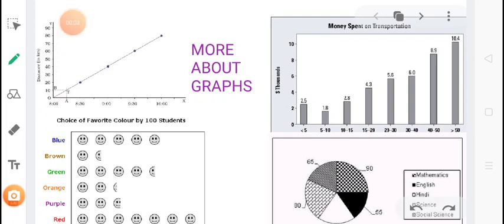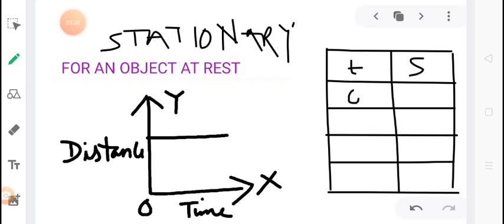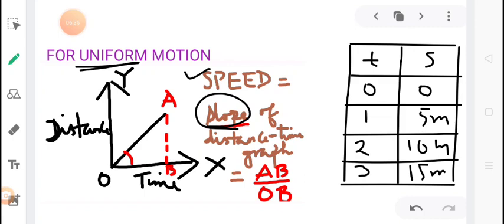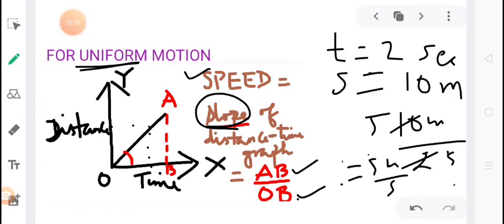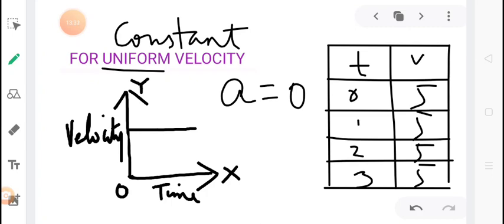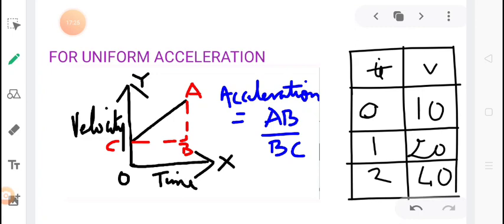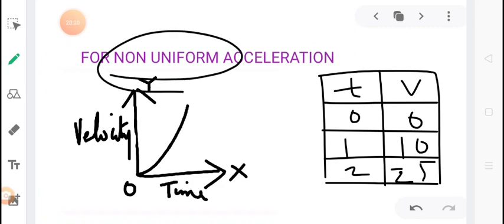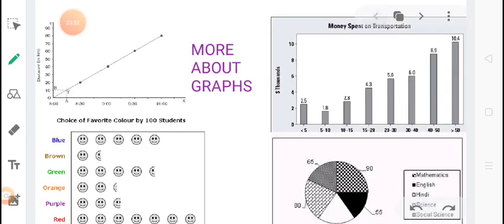PHYSICS- MORE ABOUT GRAPHS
Discussion on different types of graphs-by J. B. Mallick